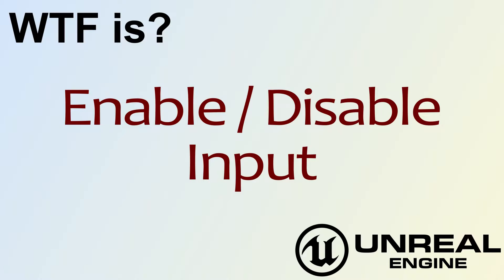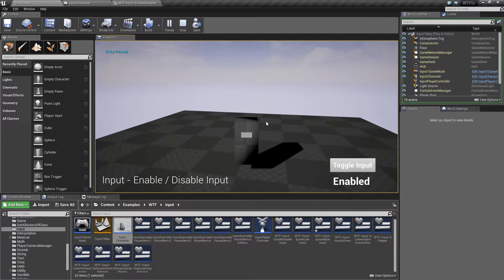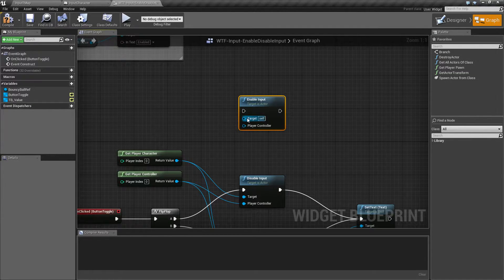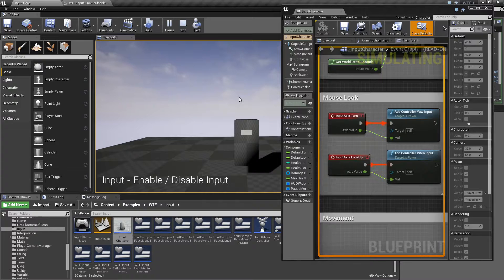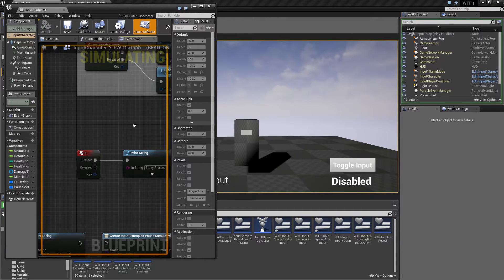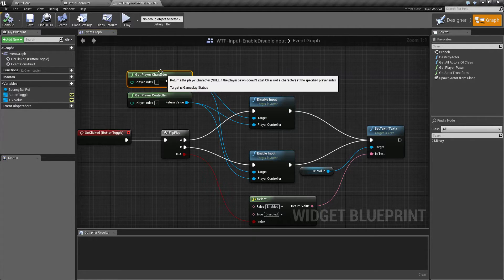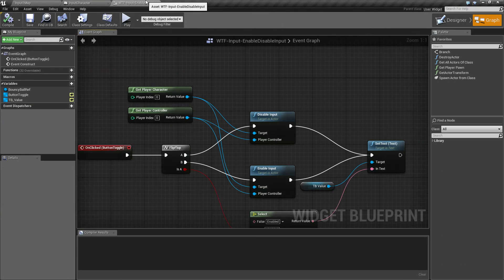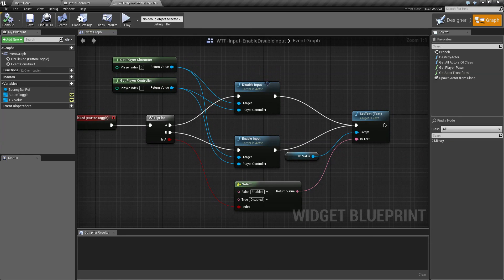WTF Is? Enable / Disable Input in Unreal Engine 4 ( UE4 )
What are the Enable / Disable Input Nodes in Unreal Engine 4